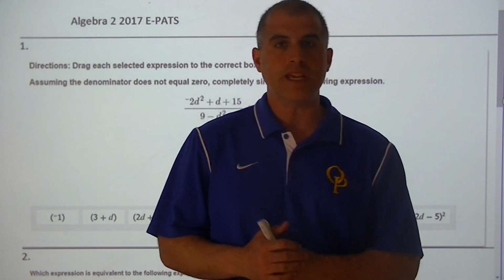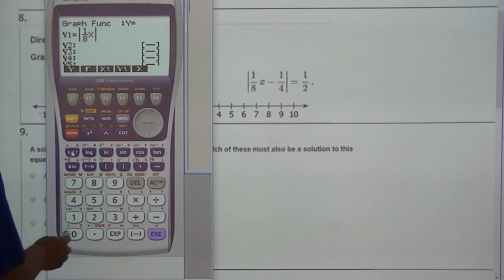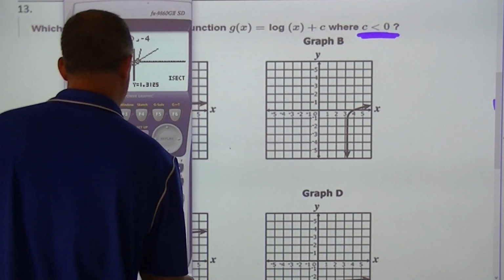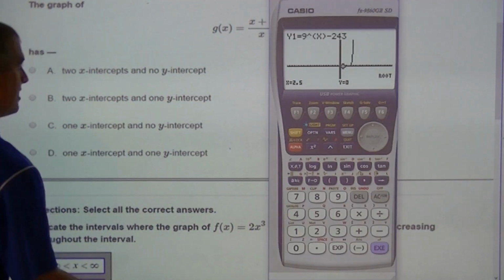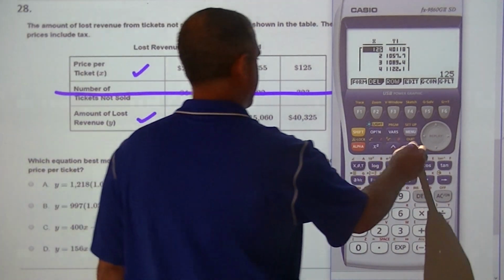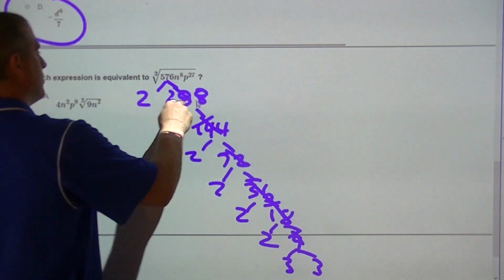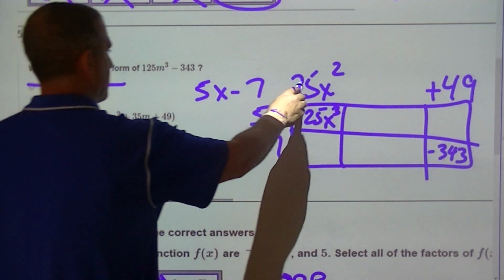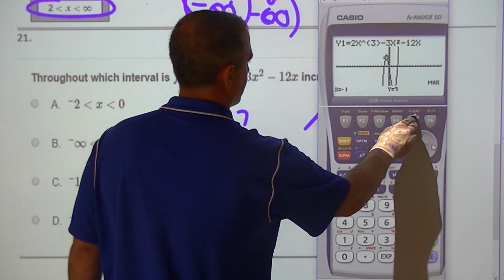Algebra 2 E-PATS Parts 1 Evans OPHS